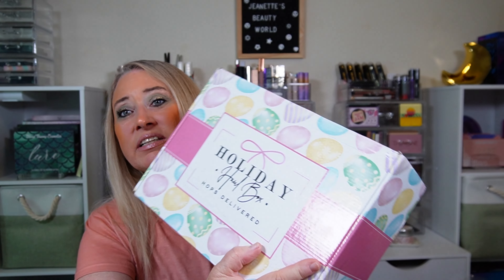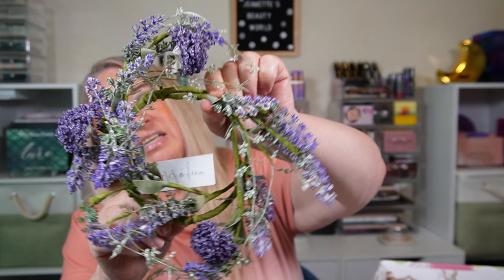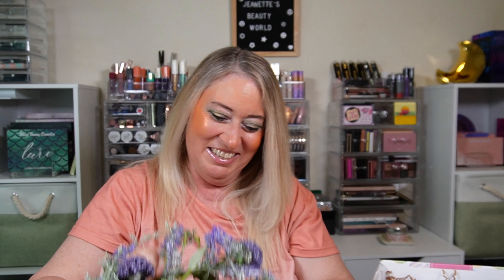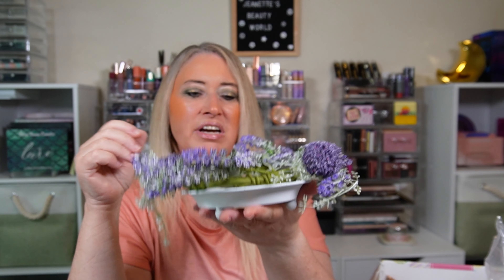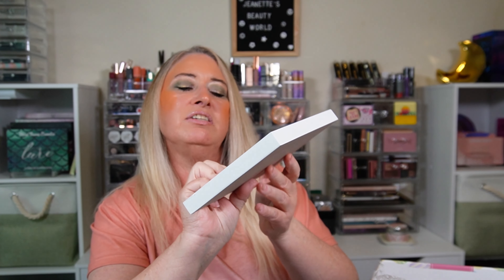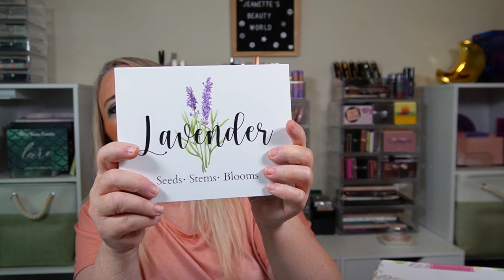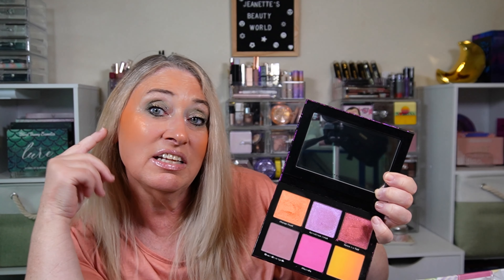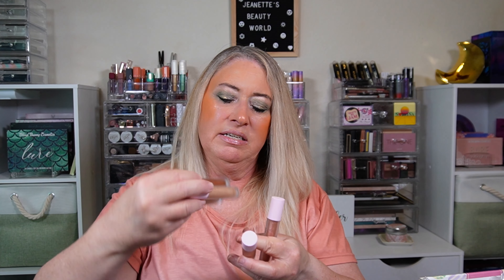Holiday Haul Mystery Box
This is a beauty, make-up and subscription box unboxing and/or try-ons! Mostly the subscription boxes, lol. If there is anything you would like to see me try on, or unbox, let me know. I would greatly appreciate it. Have a great day and love you all!

$50 off your first box of Hungryroot!